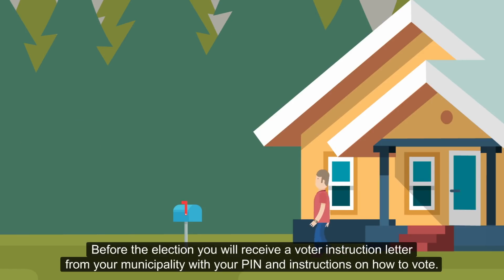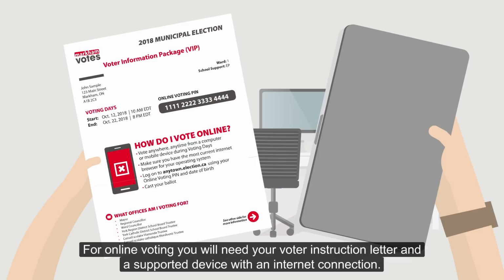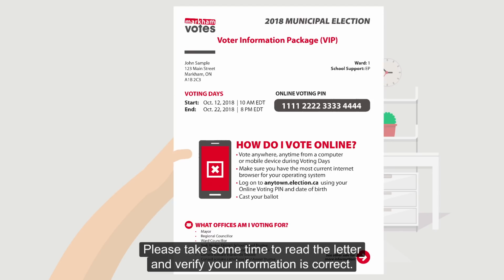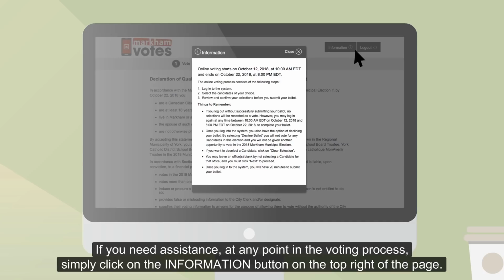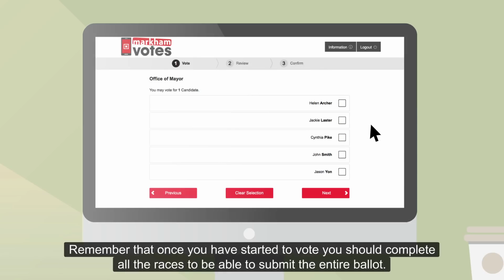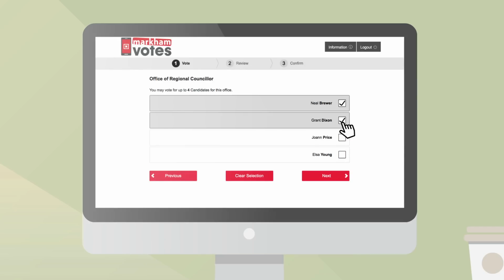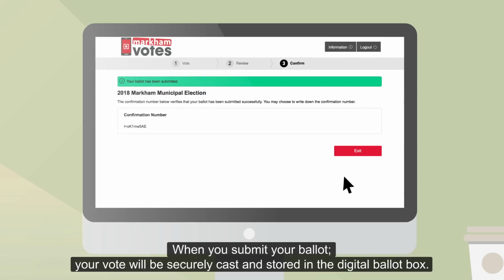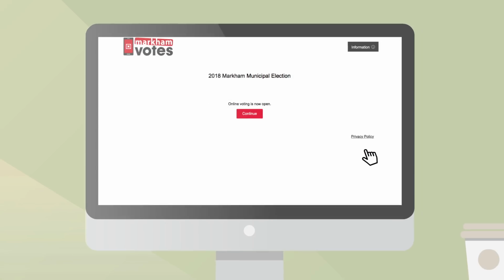How to Vote Online in the 2018 Municipal Election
This video outlines step-by-step instructions for how to cast your ballot online in the 2018 Markham Municipal Election from October 12 at 10AM EDT until October 22 at 8PM EDT.

Vote online. Anywhere, anytime using a computer or mobile device.